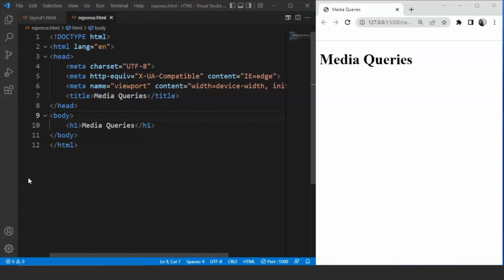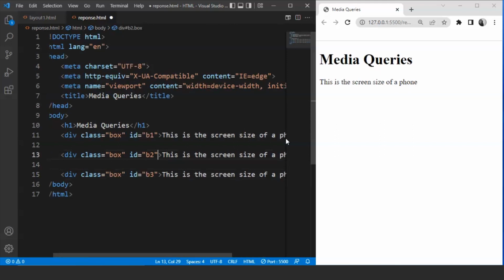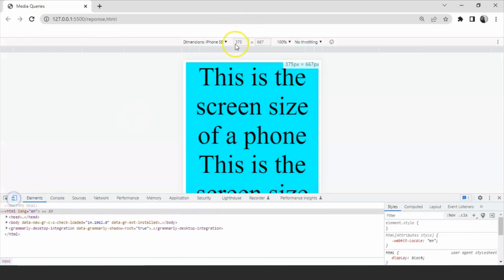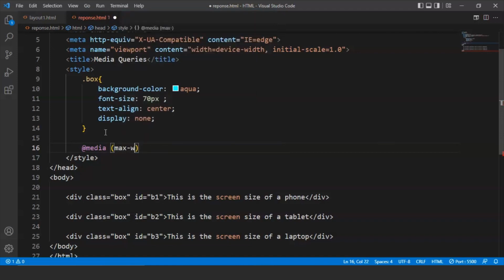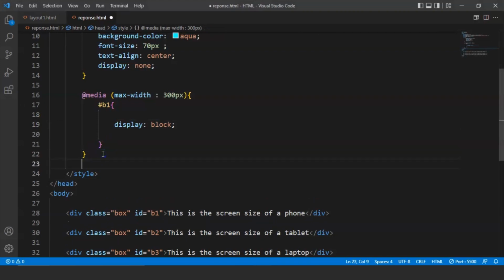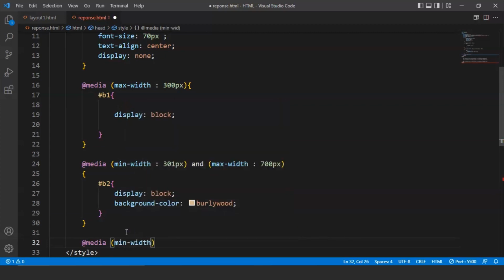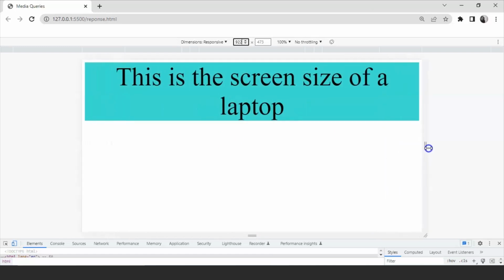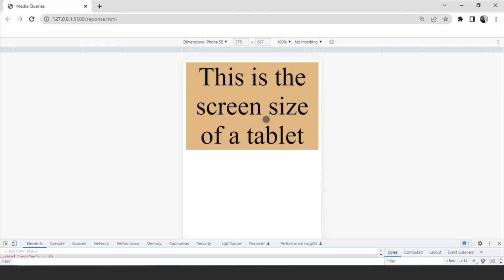HTML Media Queries Explained | What Is Media Queries? | HTML Tutorial For Beginners | SimpliCode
This video on What is Media Queries will take you through another method of making a web page responsive for various devices like mobiles, laptops, and tablets. In this video tutorial, you’ll understand how CSS makes the content of a web page responsive for various screen sizes. In addition, you’ll also go through several CSS properties which are necessary for making a web page responsive. Below are the topics we are going to discuss in this HTML tutorial for beginners.

00:00:00 Introduction
00:00:50 What are media queries in HTML.
00:05:26 Making a web page responsive to various screen sizes.

Skills Covered:
✅ Agile
✅ HTML
✅ CSS
✅ HTTP
✅ Express.js

You can learn the basics of full stack in just three months. However, it’s imperative to have in-depth knowledge of all of the concepts related to front-end and back-end development to make a successful career in this field. Because of this, it may take around 1-2 years to learn full stack thoroughly. Simplilearn can help you learn full stack in just 12 months with its full stack web developer — MEAN stack course. The course curriculum is highly rigorous and covers full stack development with a special focus on MEAN stack.